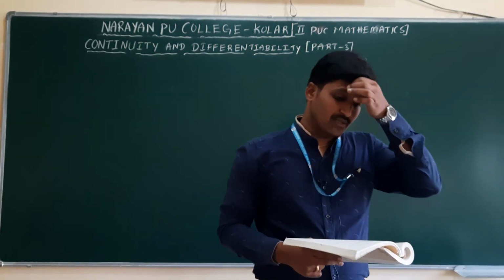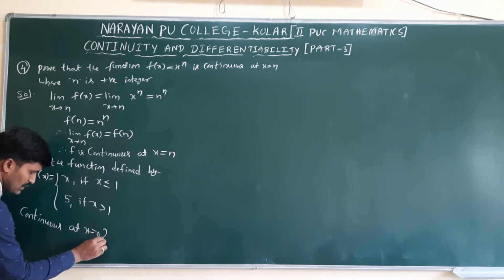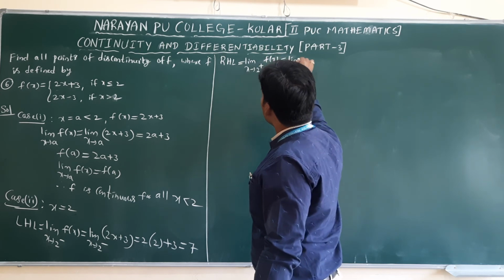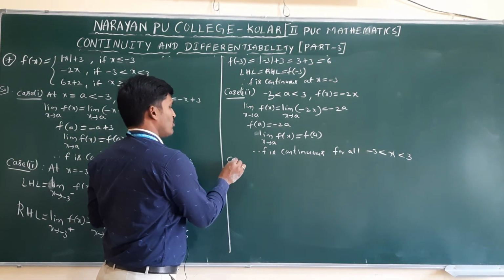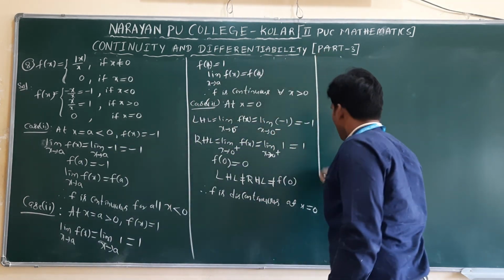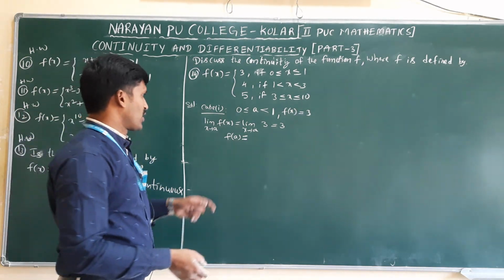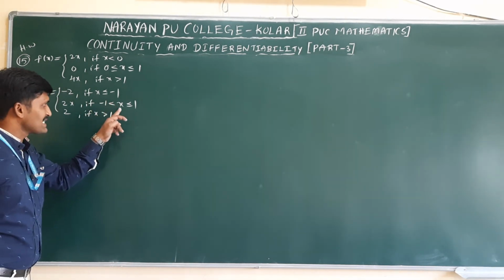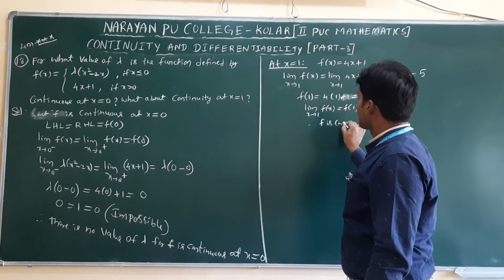CONTINUITY &DIFFERENTIABILITY PART 3